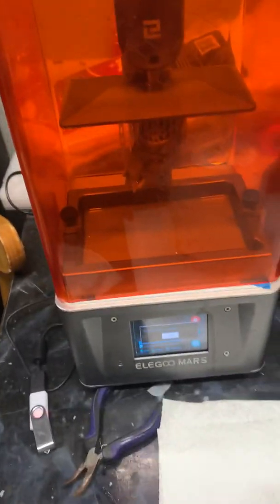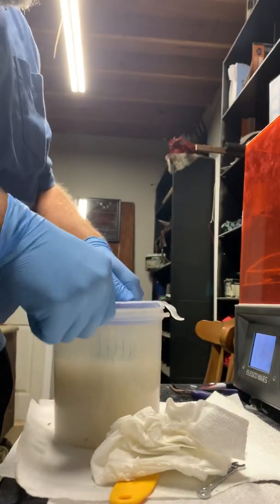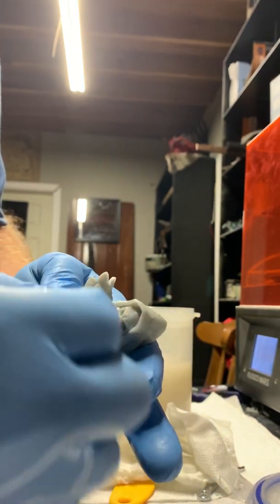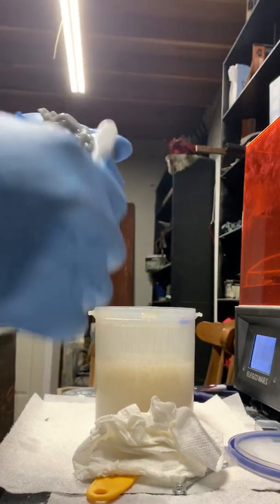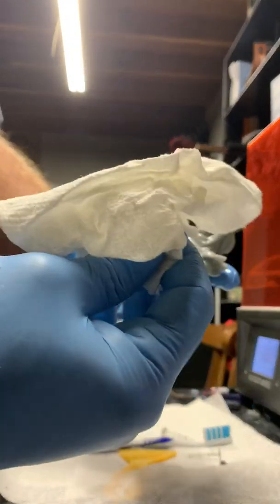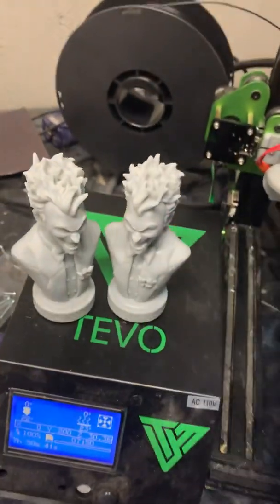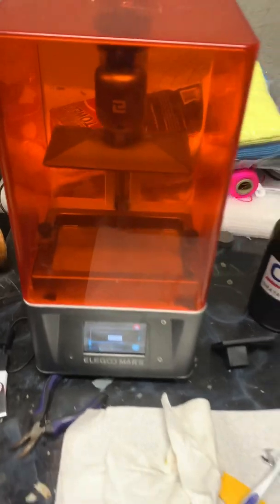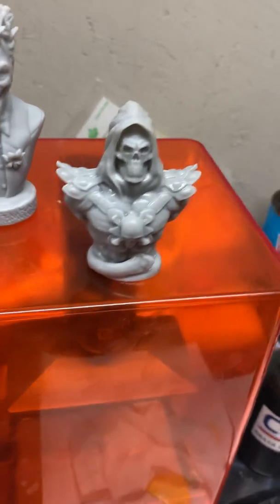Skelator resin cleaning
Cleaning a resin print